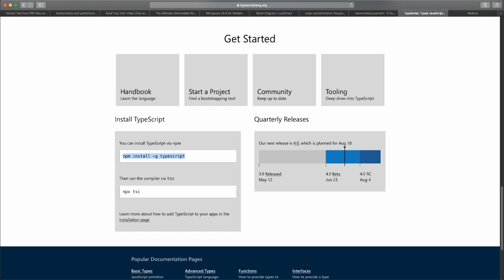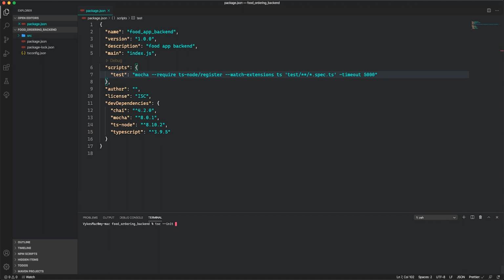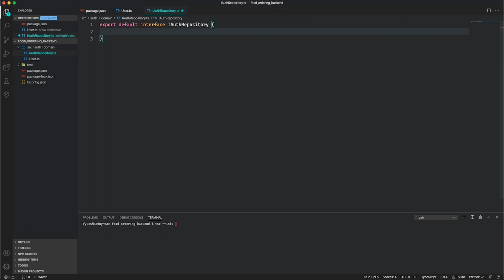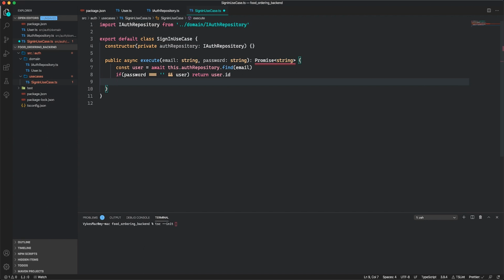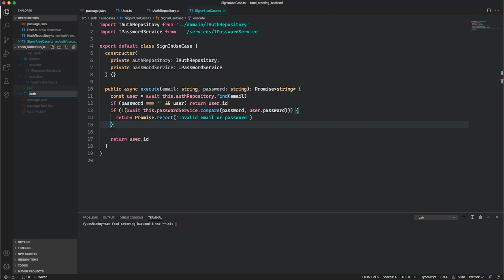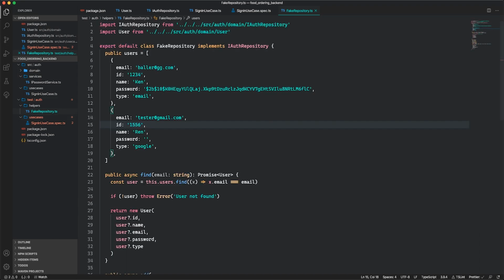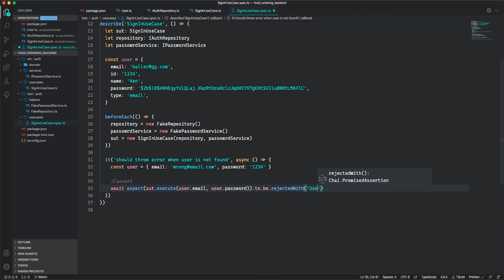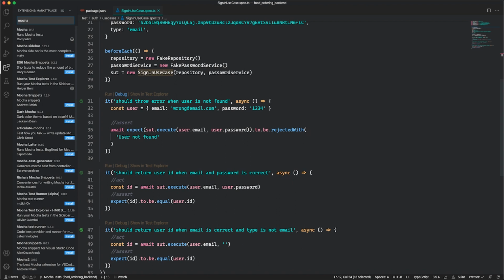Full Stack Flutter Development[Food Ordering App] - Part 3 Authentication Backend with Nodejs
In this video we begin to create our nodejs/Typescript backend. We will create our sign in usecase and test it using mocha and chai testing frameworks.